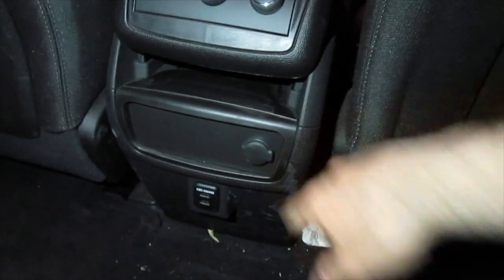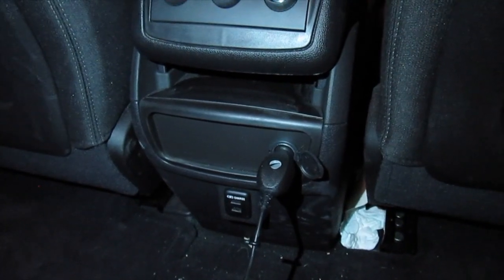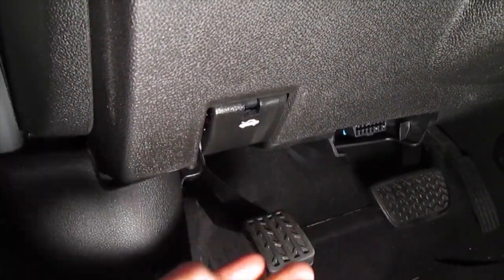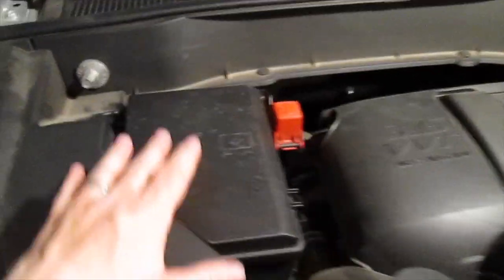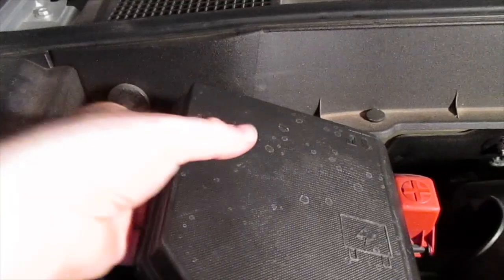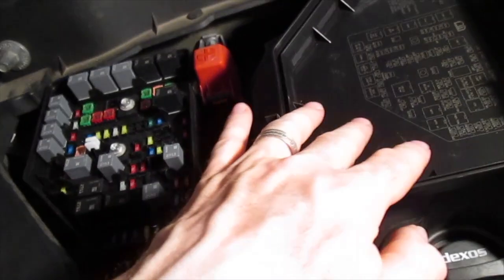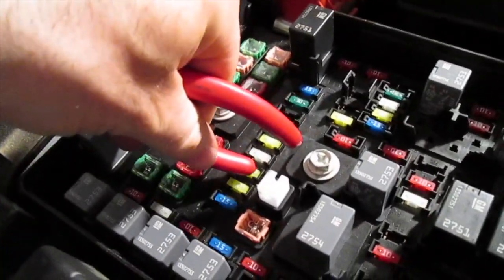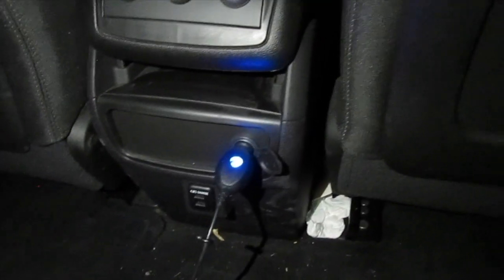How to repair rear charging AC port Cigarette Lighter check Fuse Fix Chevy Traverse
How to repair the rear charging port Cigarette Lighter check Fuse Fix Chevy Traverse.  If you're cigarette lighter/charging port is not working it is most likely a fuse this is true for both front and rear.  It is always wise to test multiple items in the charging port first in case it is actually your port is faulty and not the plug in adapter.  You can replace the fuse, but first swap out a different fuse that is the same amp to see if this fixes your problem.  This should be the same for all models of cars.  The fuses may be in different spots, but the swap out and change should be fairly similar for a Chevy Chevrolet Ford Dodge GMC Lincoln Subaru Audi Mercedes buick Cadillac Suzuki Mazda Chrysler Eagle Honda GM Nissan Toyota Volvo Honda Chrysler.  Hopefully this helps or gets you going in the right direction to repair it on your own.  best of luck
How to repair front charging port or Cigarette Lighter first check Fuse THis is how I Fixed my Chevy Traverse